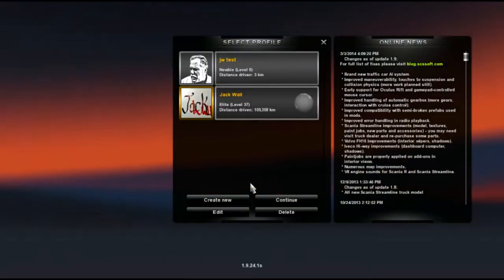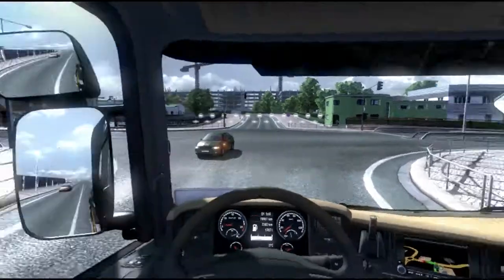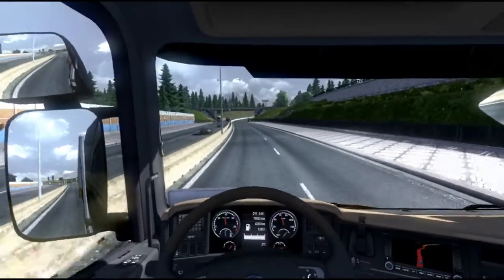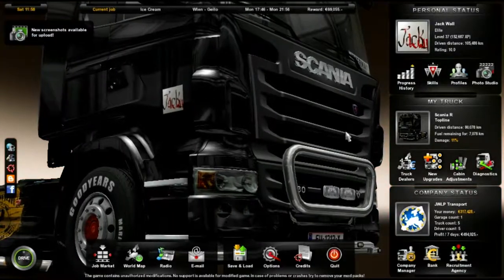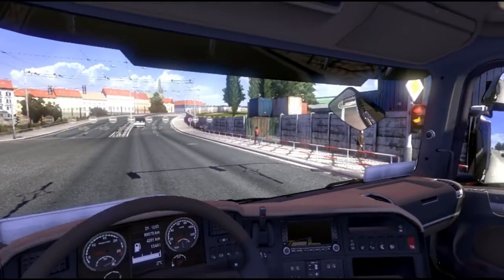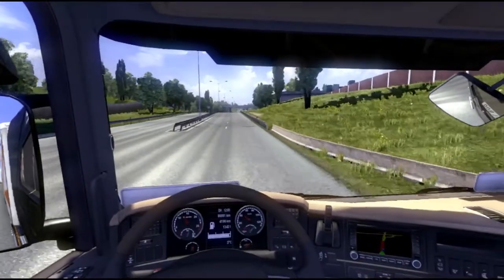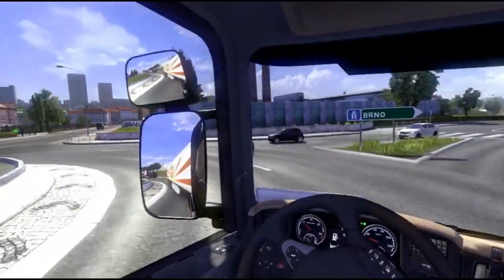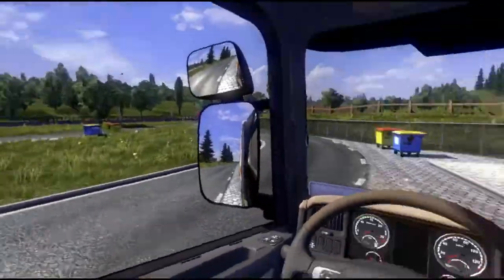Jack Wall Let's Play Euro Truck Simulator Ep87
Euro Truck Simulator 2 [ETS2] has proven to be quite an fun and somewhat addictive game that I use to relax after a tough day.

This is my Let's play.

The Game itself:

I found SCS Software Euro Truck Simulator 2 DEMO

SCS Software s.r.o.- VIDEO GAME CONTENT SHARING & MONETIZATION LICENCE

Mods that I am using in this video:

Real Logos part of the MB MP4 Multimod 3.0